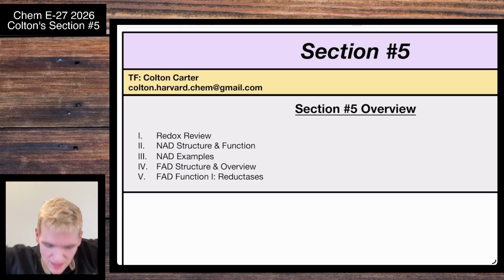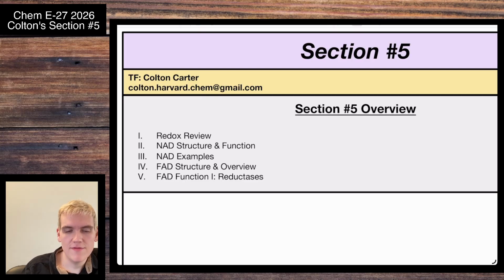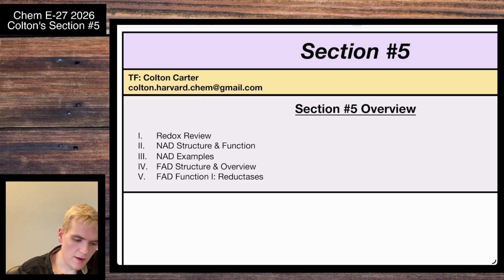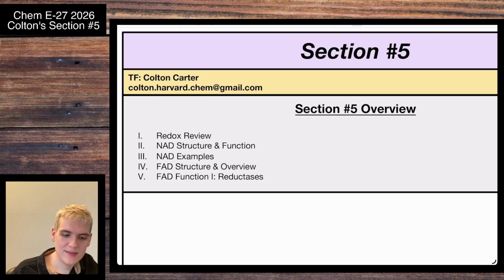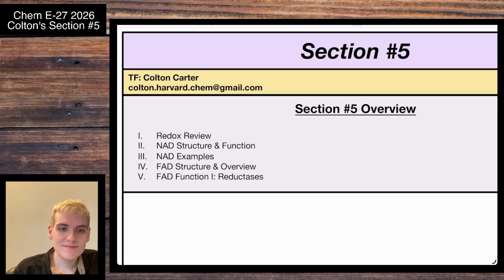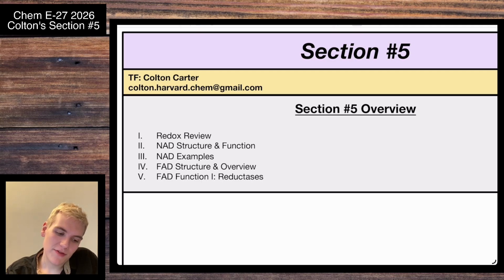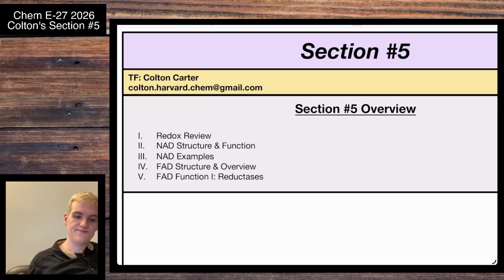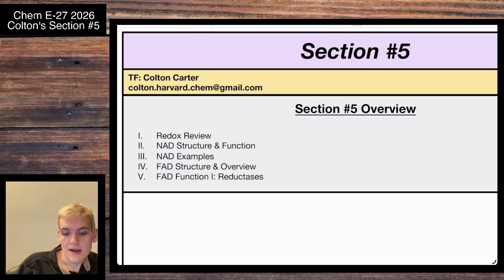Chem E-27x Section #5 2026